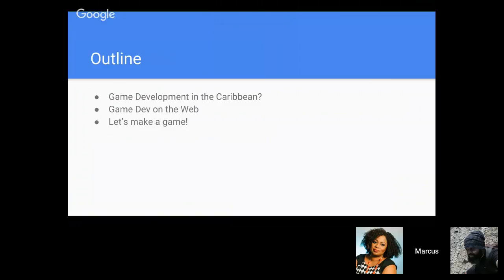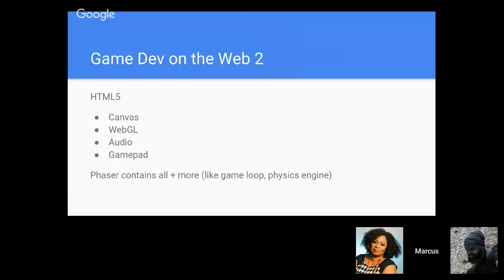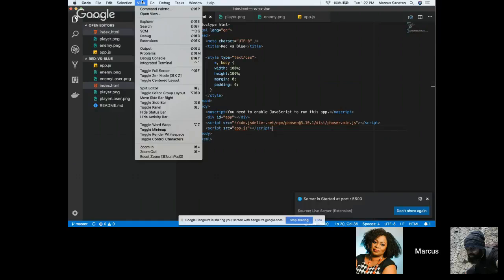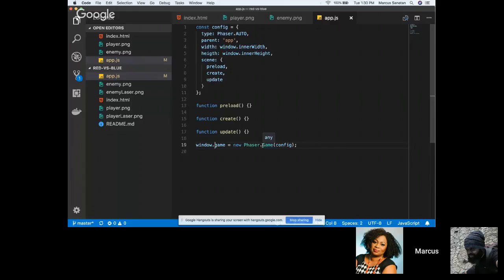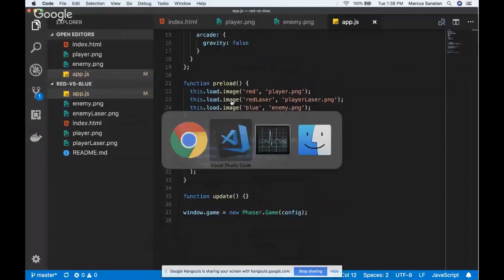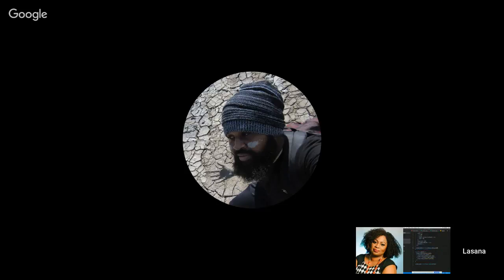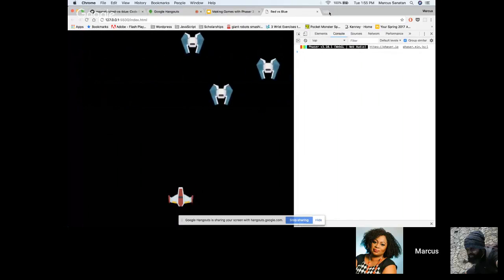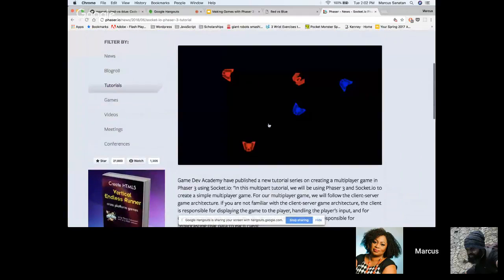Making Games With Phaser 3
[Marcus Sanatan]

Few things bring together the arts and sciences better than video games. In this session we'll look at Phaser 3, the most recent version of an awesome HTML5 game library. I'll do a brief talk about what is Phaser and why use it (in comparison to other popular frameworks like Unity, Unreal, Godot), dab a little bit into its architecture because people may not be familiar with web tech, do a small demo (possibly pong/breakout like clone, space shooter, basic platformer) and then share standard resources for web game development.

Hosted by Lasana Murray